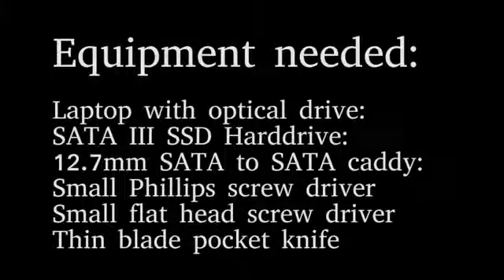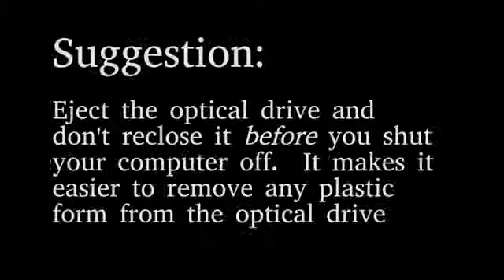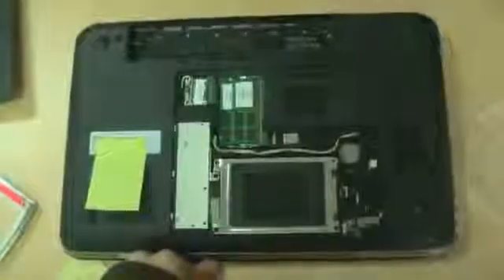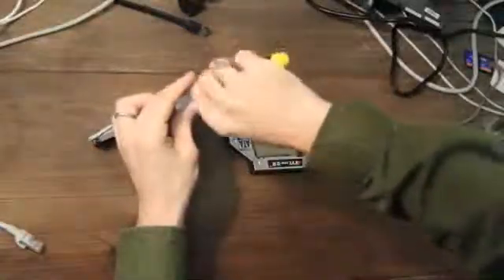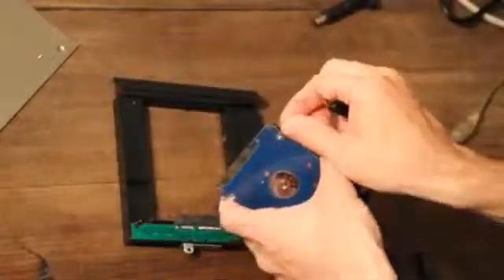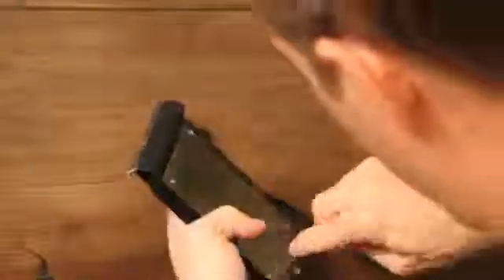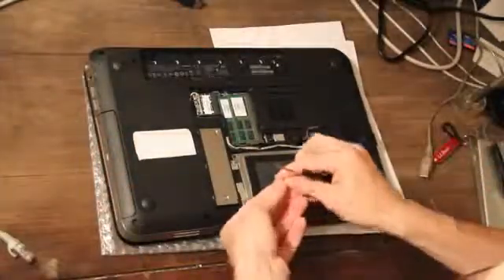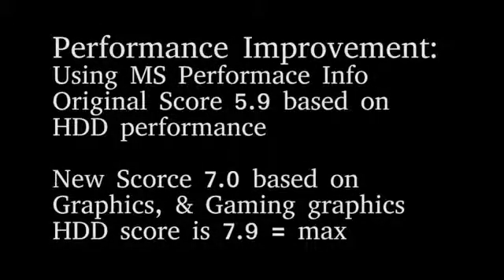Dual Harddrive laptop Add an SSD into an HP